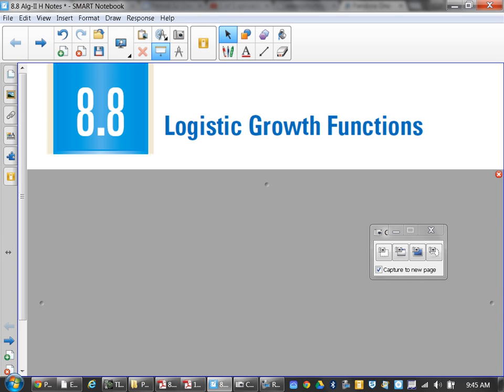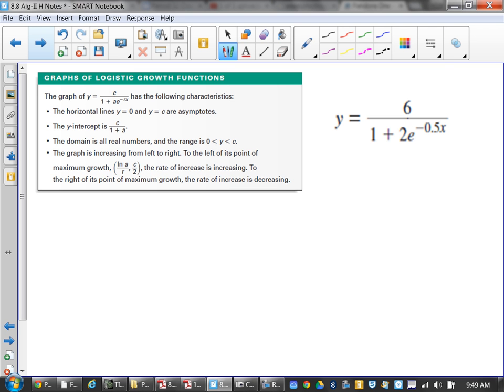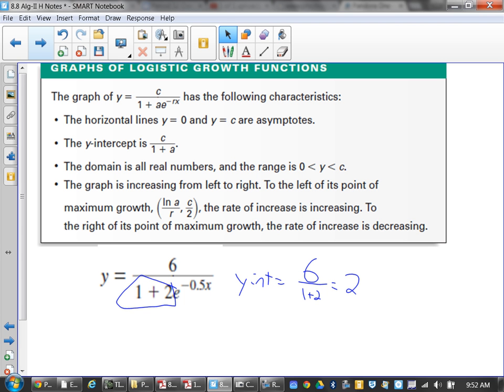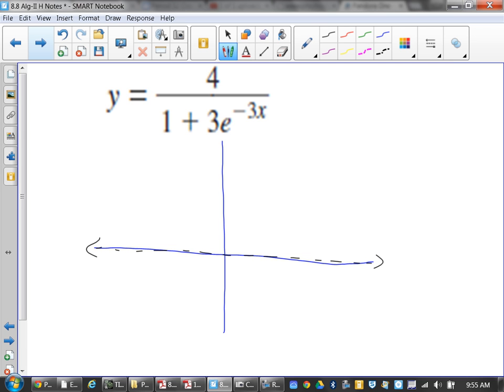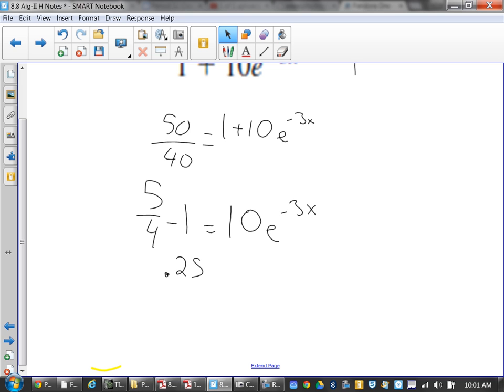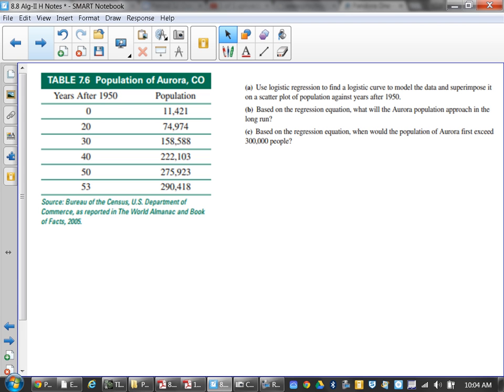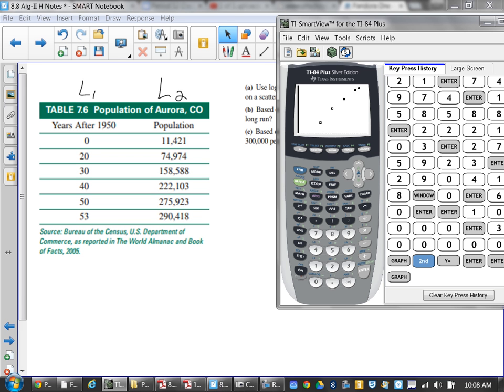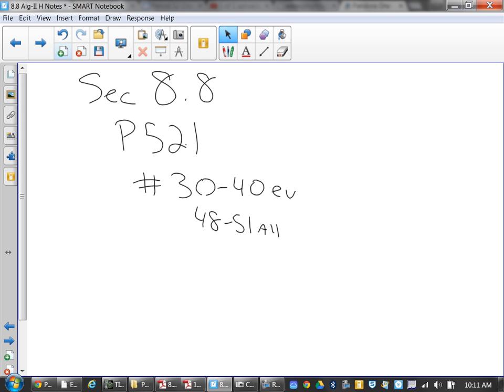April21 8 8 Notes